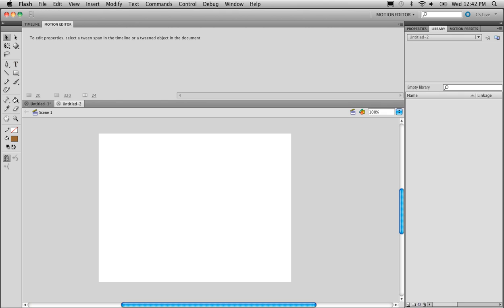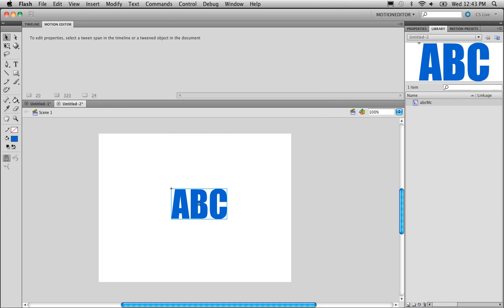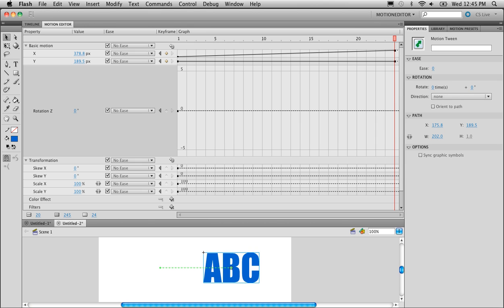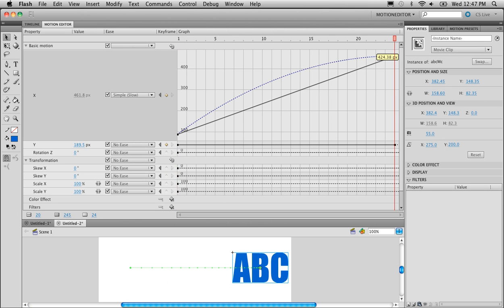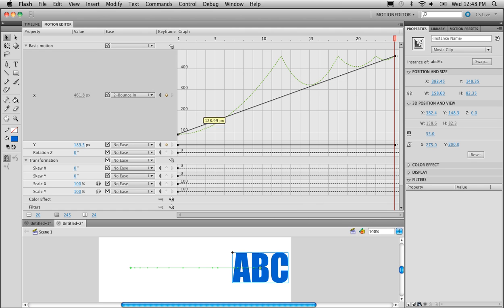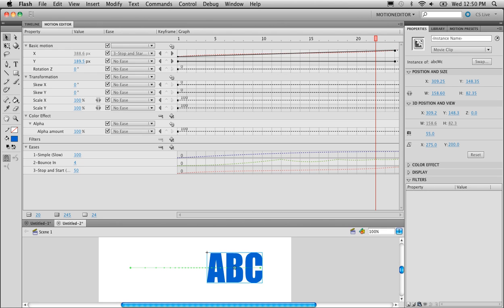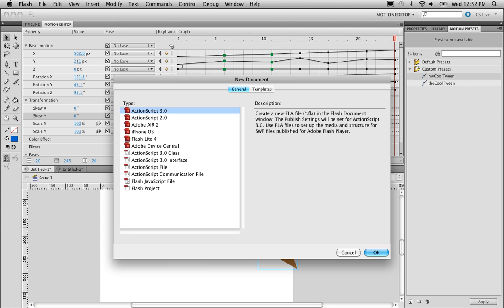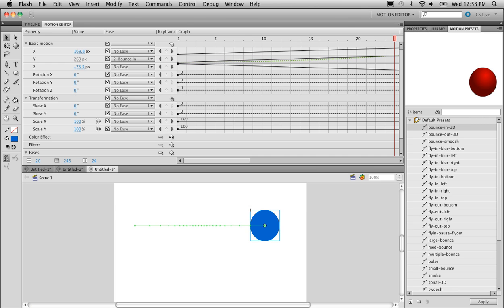Flash CS5 Motion Tween: Motion Editor - PART TWO (w/ Motion Presets)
Motion Tween & Motion Editor tutorial for animating in Flash CS5. This is part two.